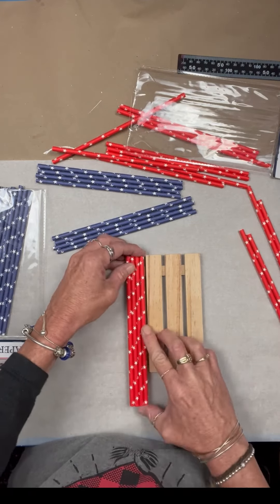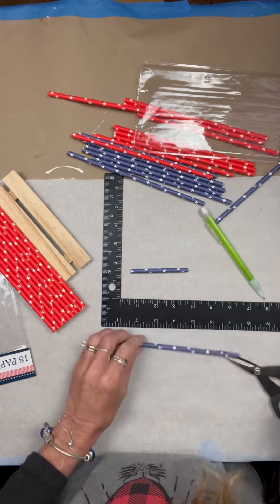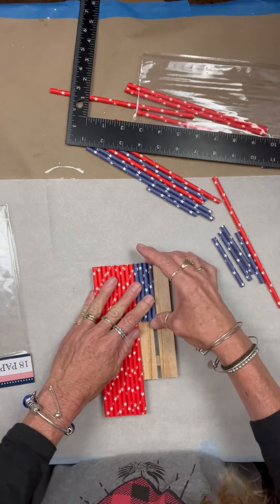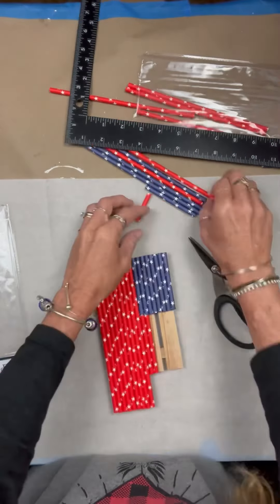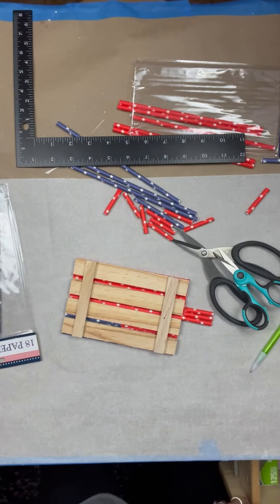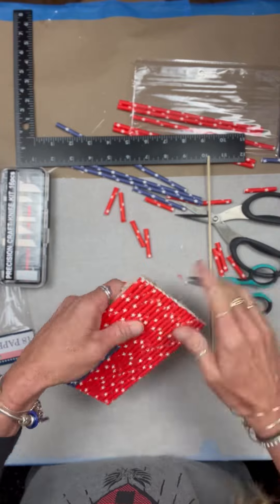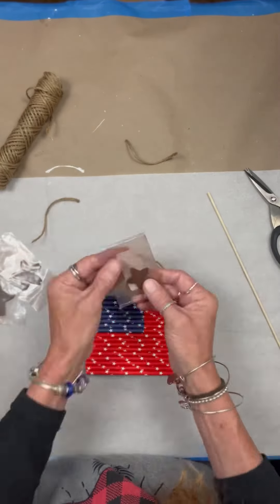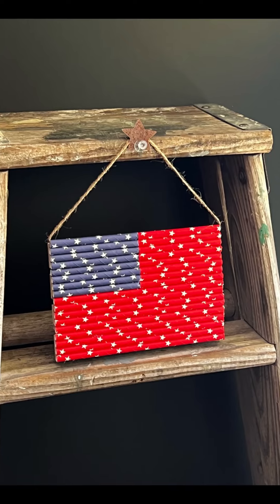The Secret to Making the Perfect Patriotic Flag on a Budget! Dollar Tree Paper Straws! 😳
Are you looking for a quick and easy way to make a patriotic flag? Look no further than dollar tree! In this video, we'll show you how to make a flag using dollar tree paper straws. This craft is easy, quick and perfect for a quick patriotic project!

Whether you're celebrating Canada Day, American Independence Day or just want to show your patriotism, this flag is the perfect way to show your support! With dollar tree paper straws, you'll have a flag ready in no time!